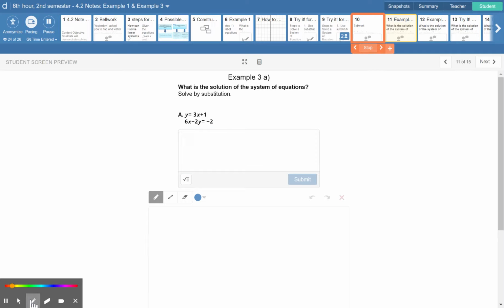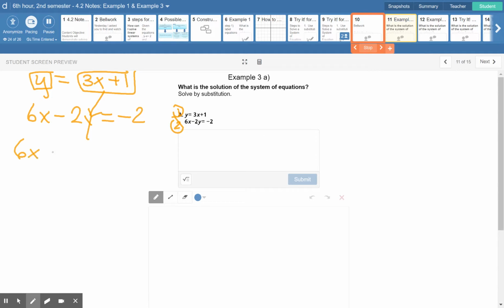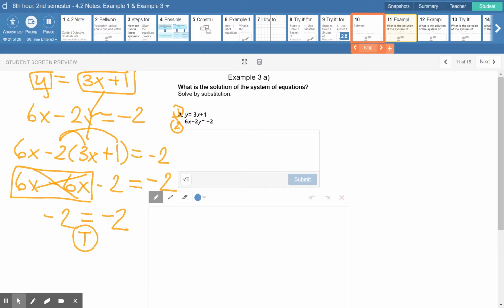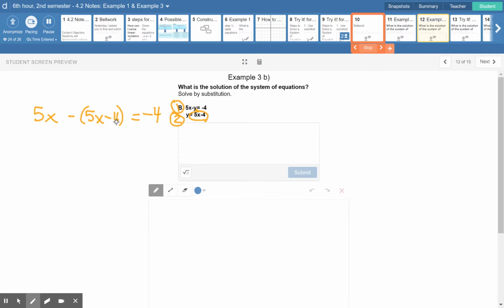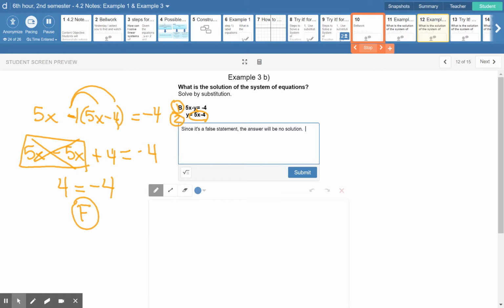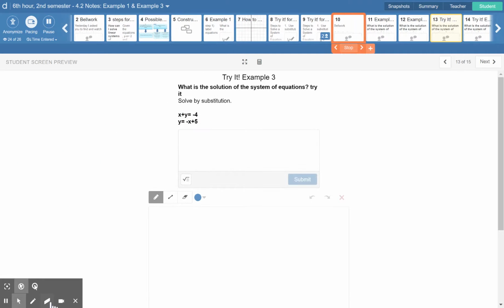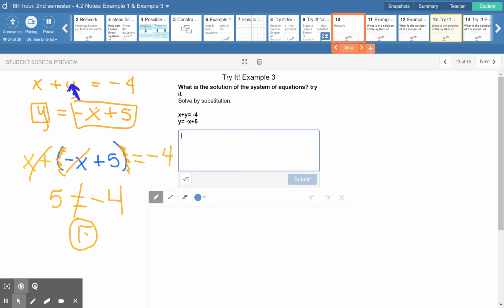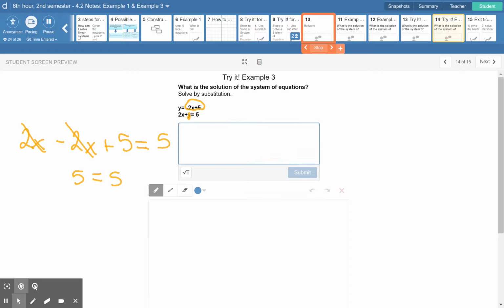4.2 Notes: Example 3